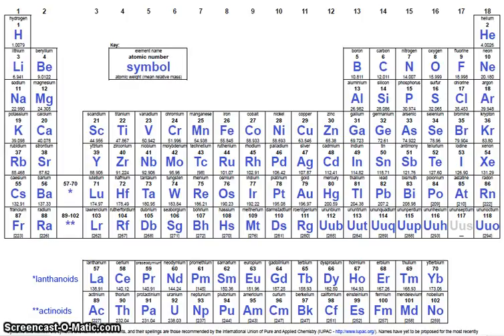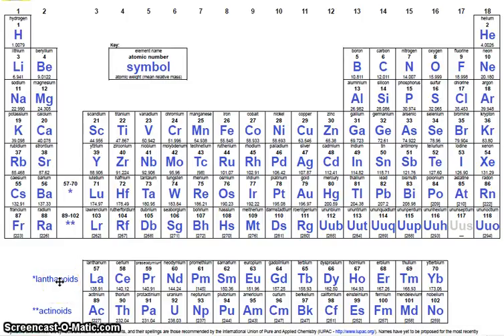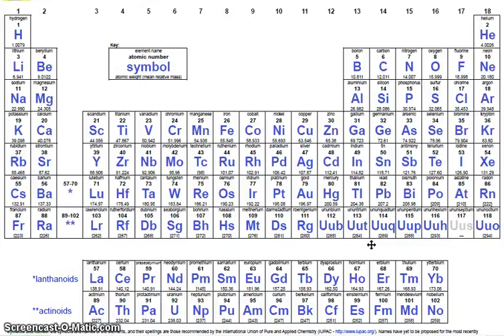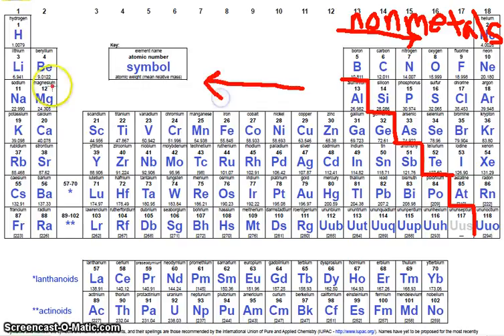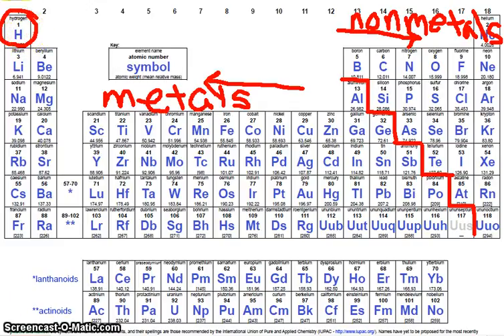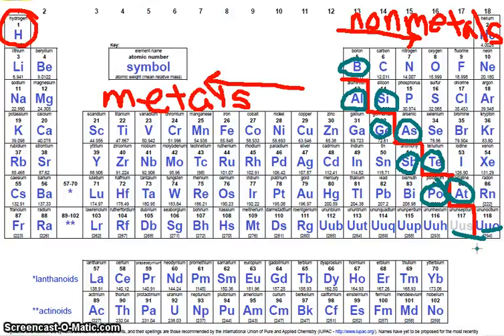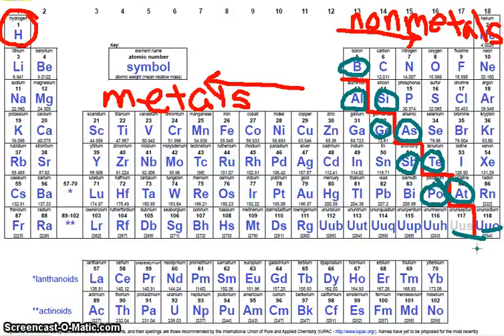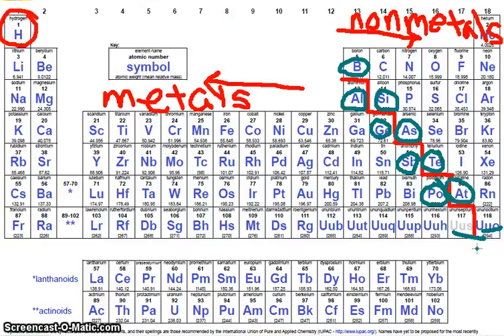Periodic Table Intro